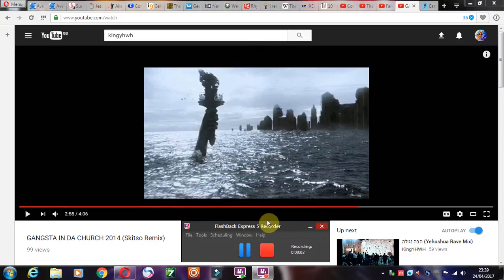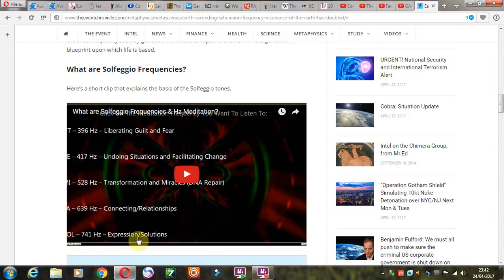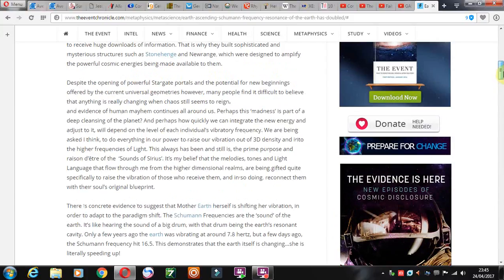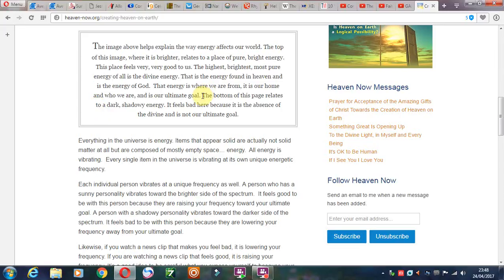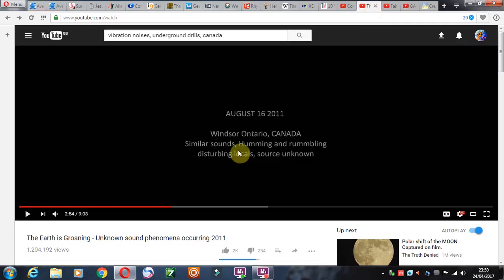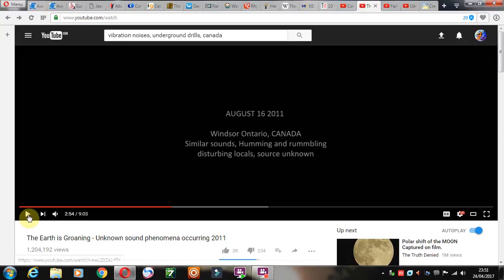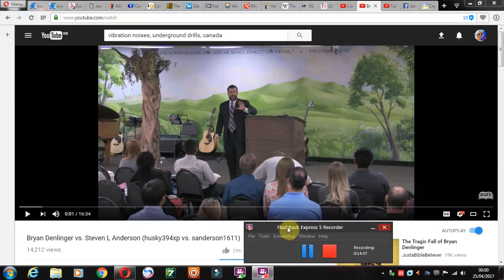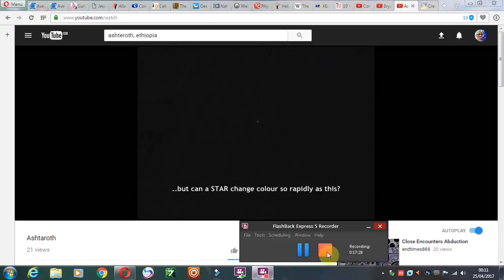Sharper than a mind control weapon...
about frequency weapons